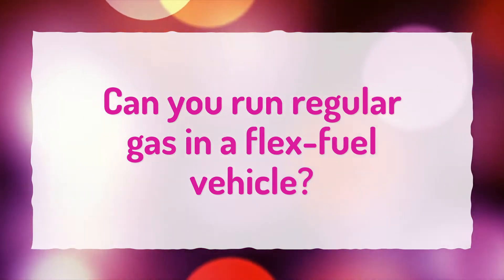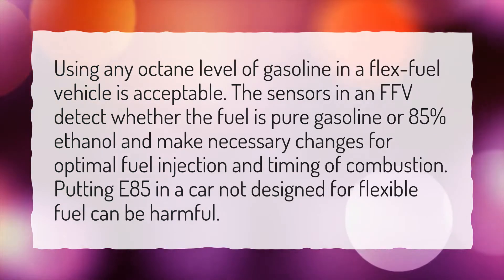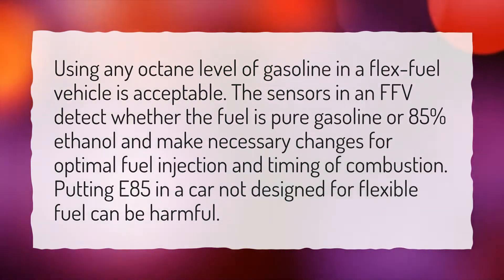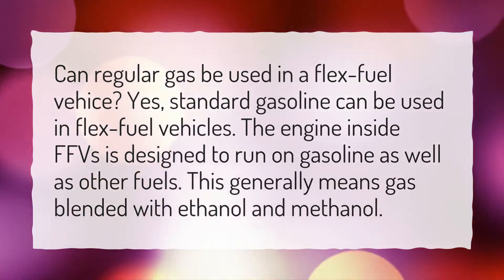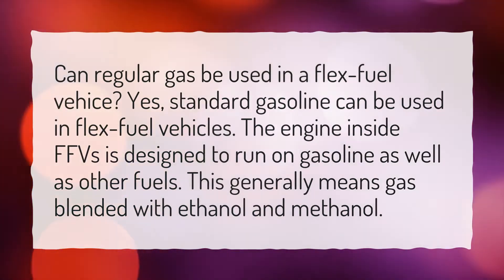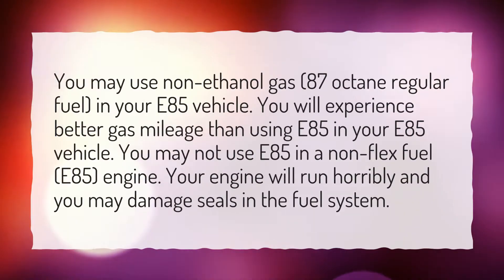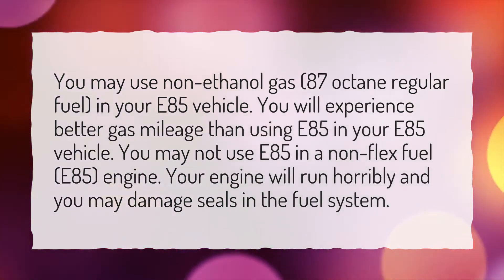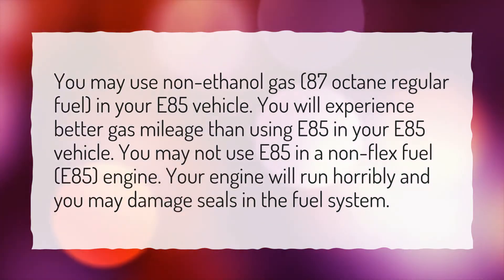Can you run regular gas in a flex-fuel vehicle?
More About What Is The Benefit Of A Flex Fuel Vehicle? • Can you run regular gas in a flex-fuel vehicle?